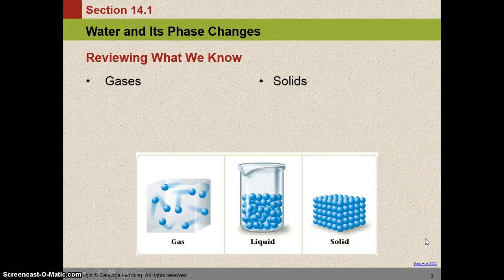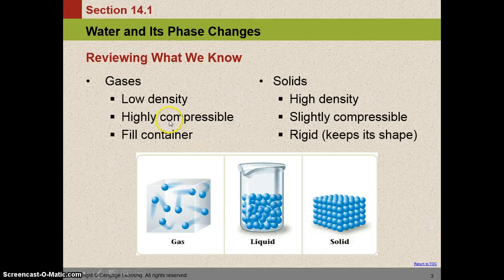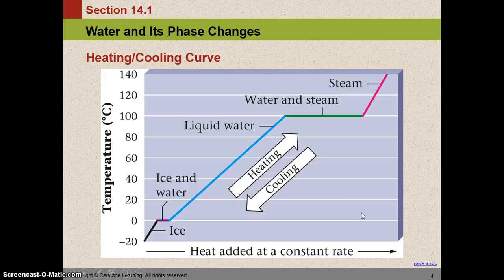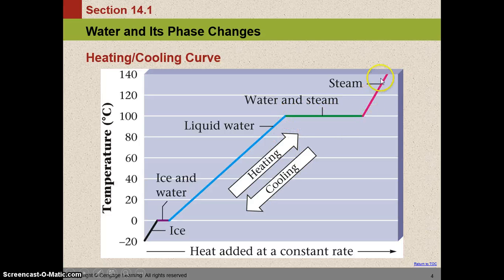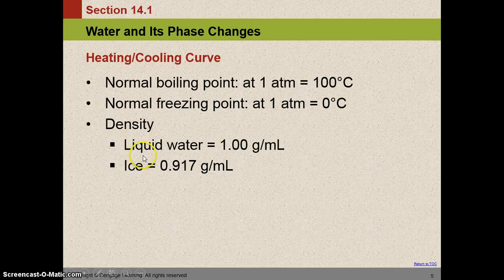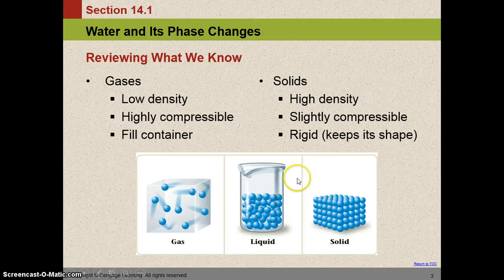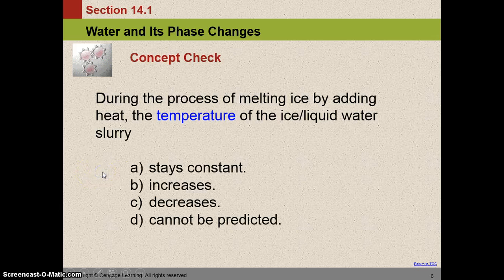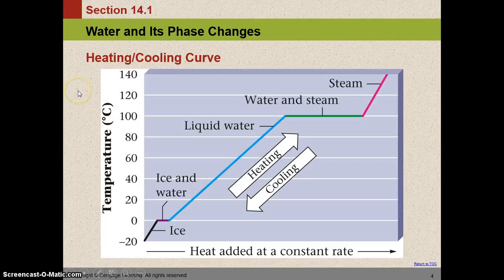Chem 2 14.1 Solutions